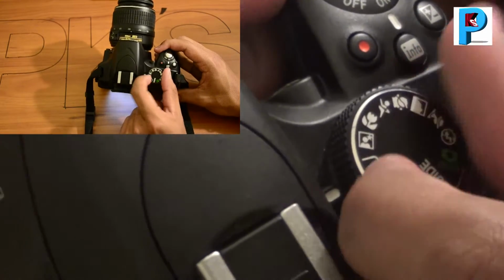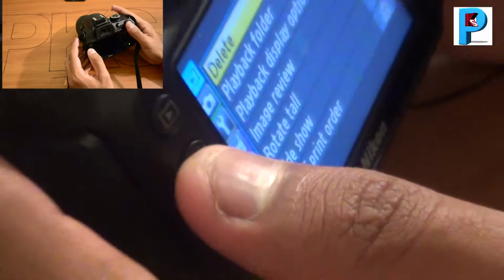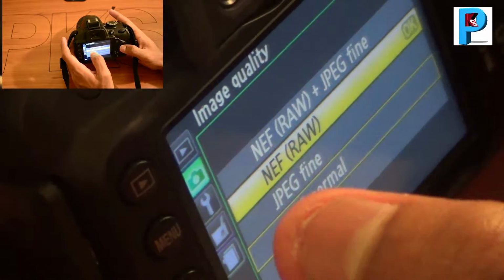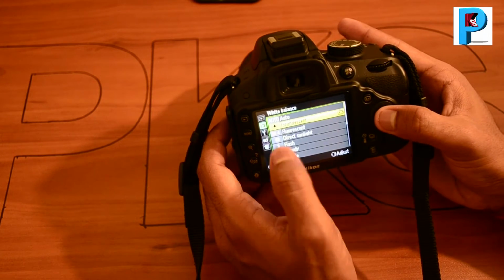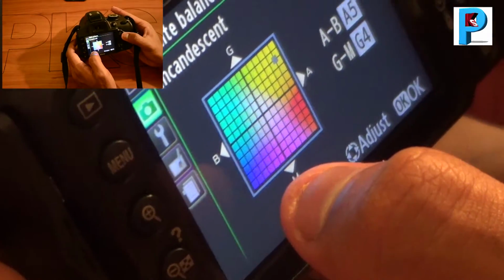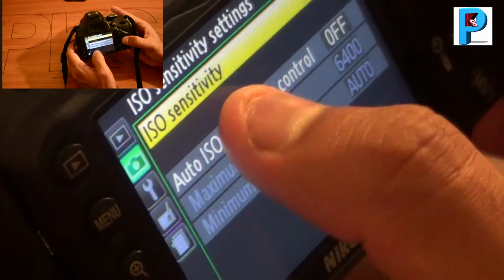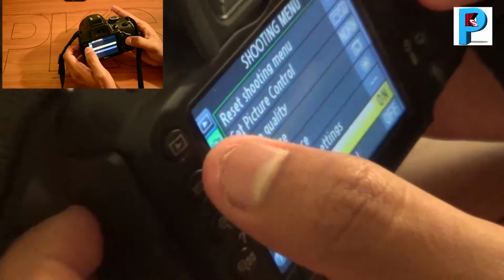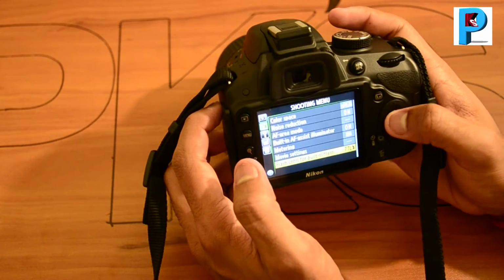Basic Intro of DSLR Camera | Beginner | Nikon 3200 | HD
Basic Intro of DSLR Camera | Nikon 3200 |
dslr cameras for beginners